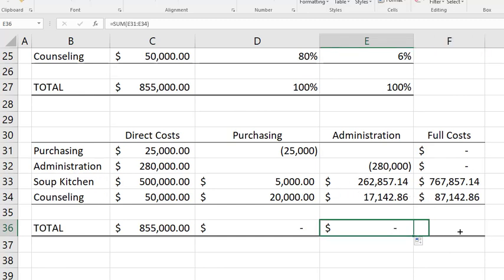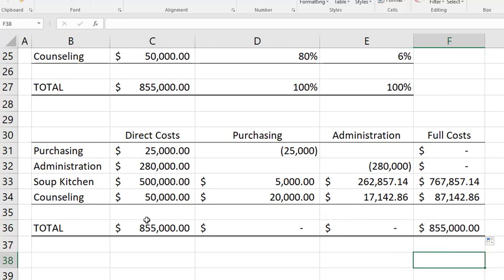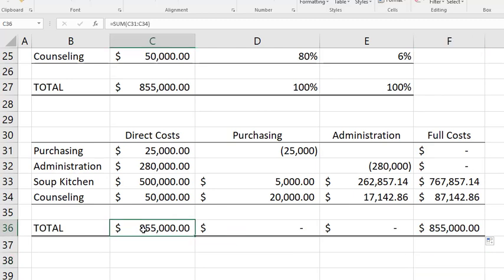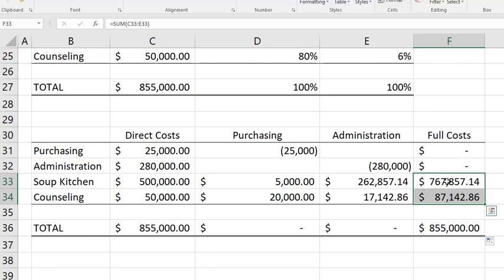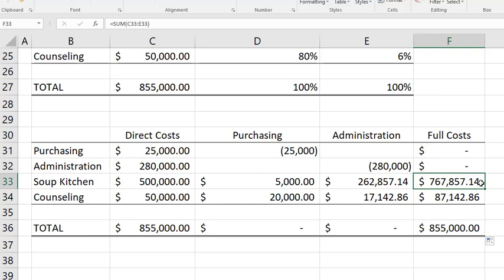Direct Distribution Allocation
This video tutorial lines up with an example found in the Finkler et al. textbook. (see pages 148-150 in the 5th edition).